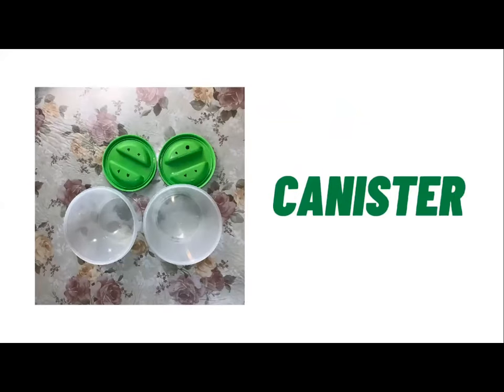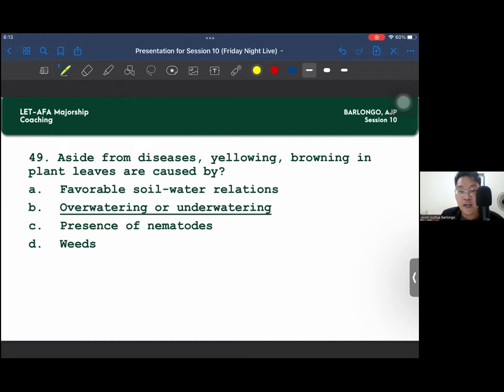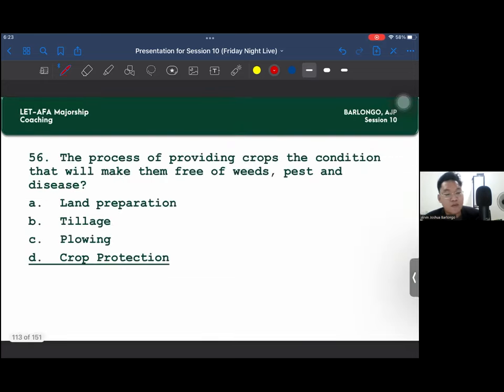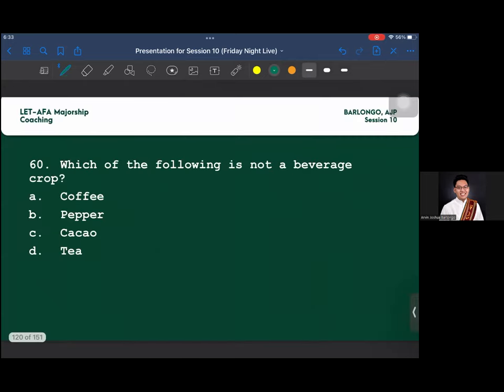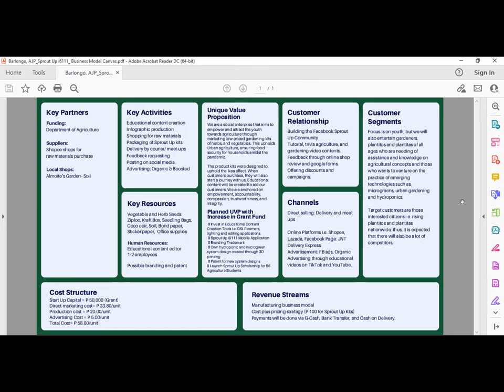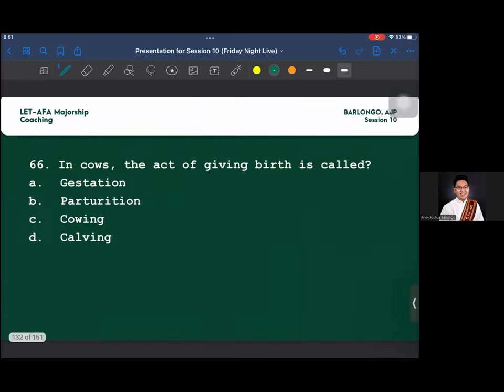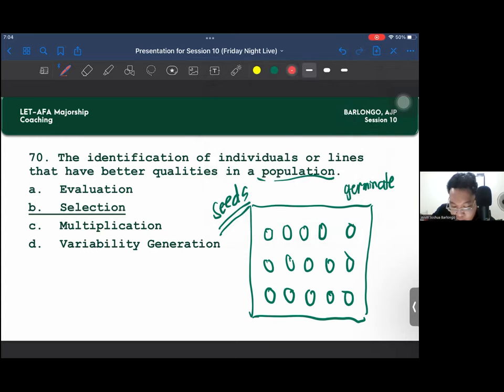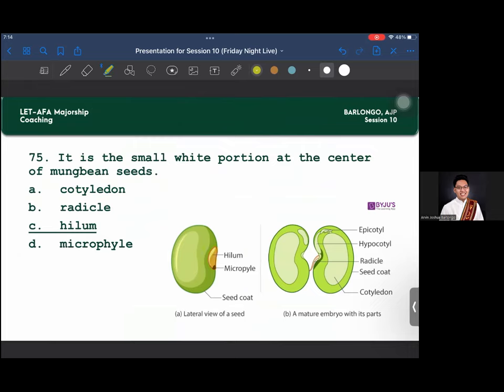Episode 13: Agriculturist Licensure Examination Review | Sprout Up Philippines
This will be a series of educational videos filmed to democratize access to agricultural education, which is Sprout Up Philippines' mission.

May this series help those who are studying for LEA/ALE for FREE.
Padayon, Future Agriculturists!
Para sa Bayan, Agham, at Agrikultura.